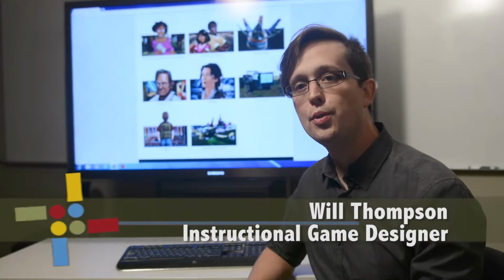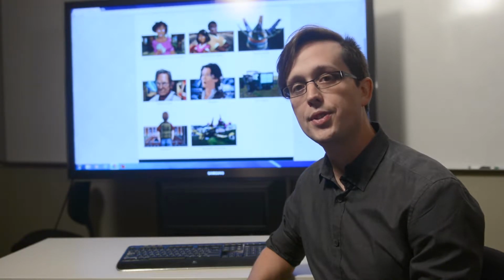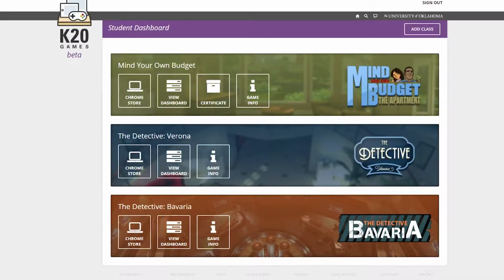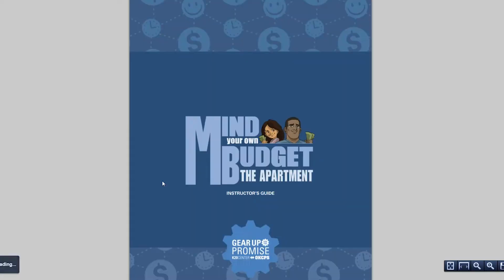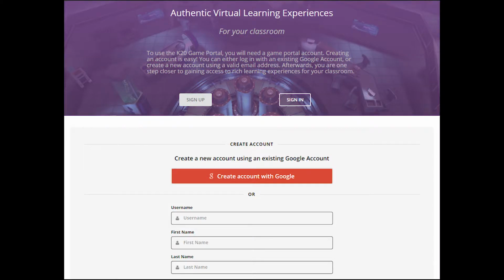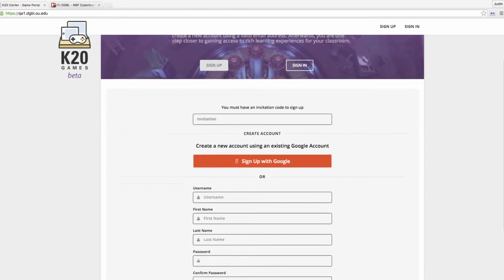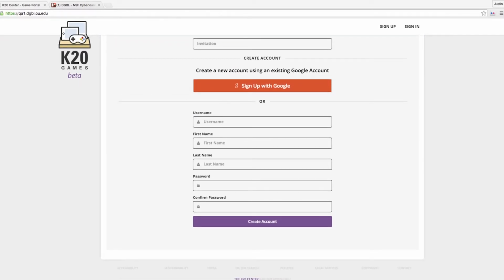How to use the K20 Game Portal Part 1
Part 1 in a series explaining how to use the K20 Game Portal.